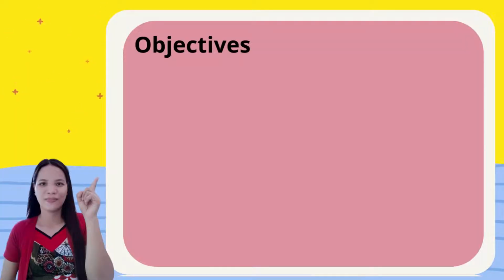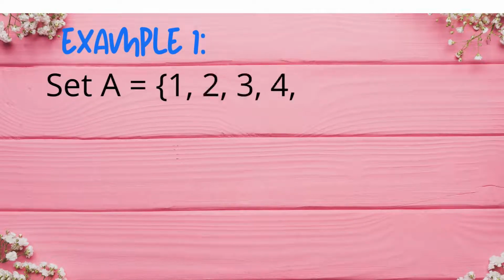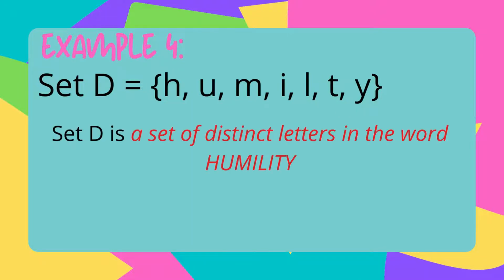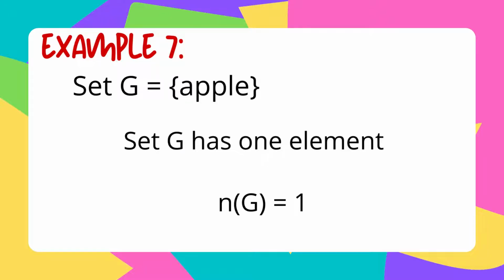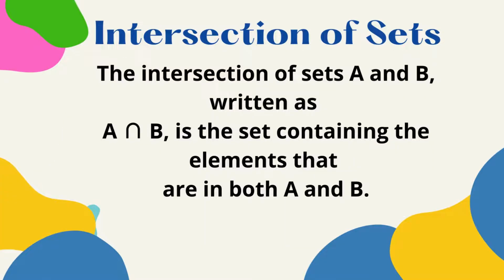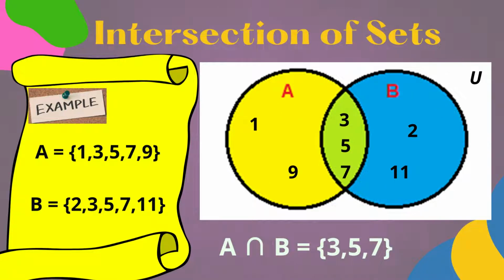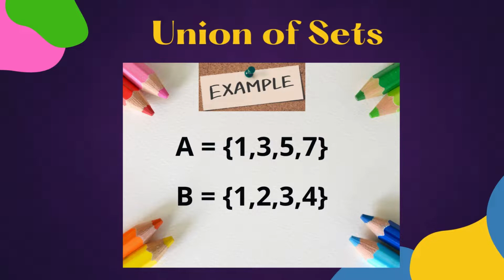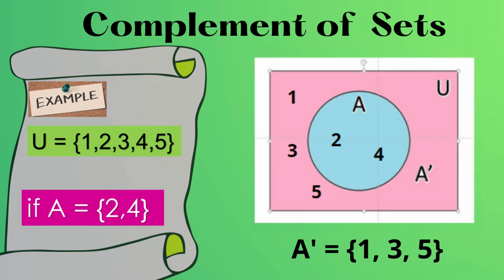SETS & SET OPERATIONS (COMPLETE DISCUSSION)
This video is intended to my class and to those who need it, its all about discussion on sets and set operations like intersection of sets, union of sets, and complement of sets.